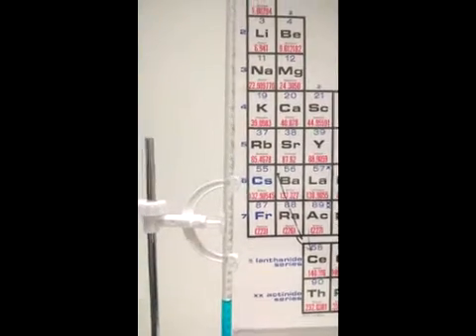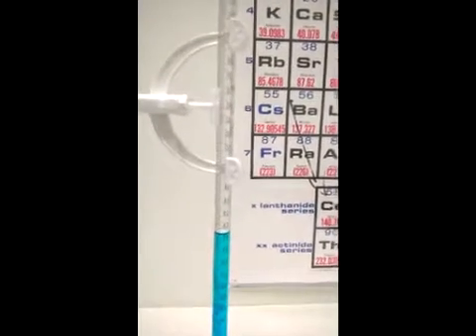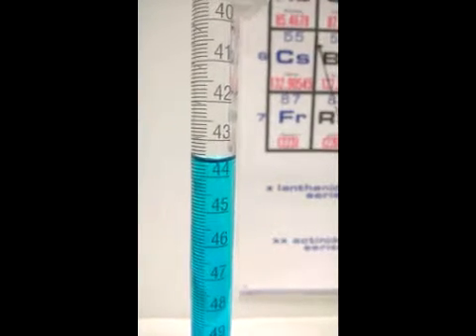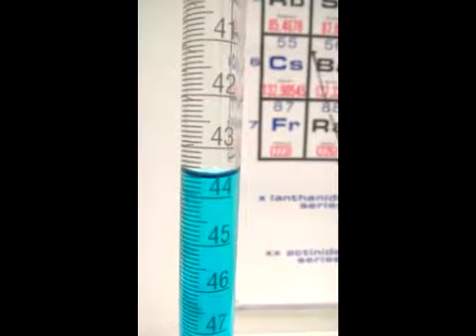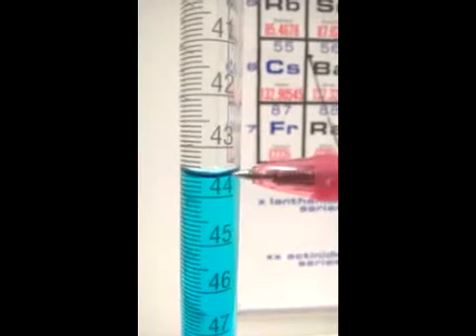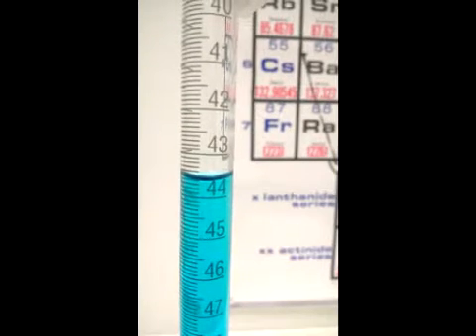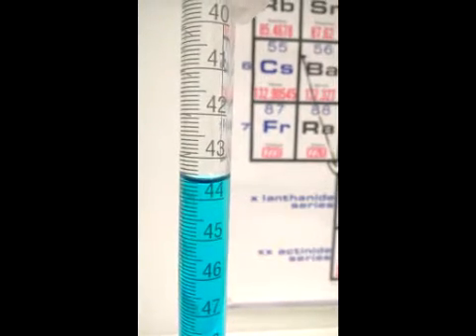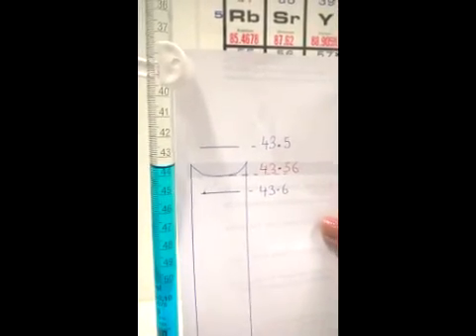Reading a Burette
How to properly read a burette to 2 decimal places